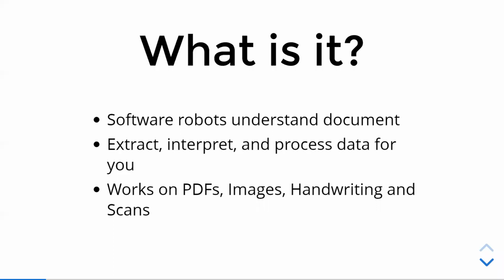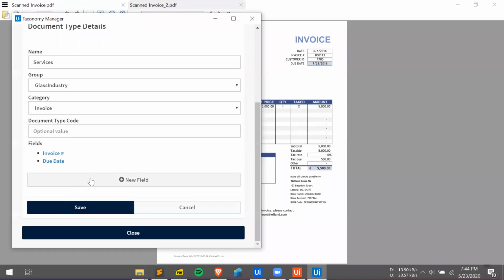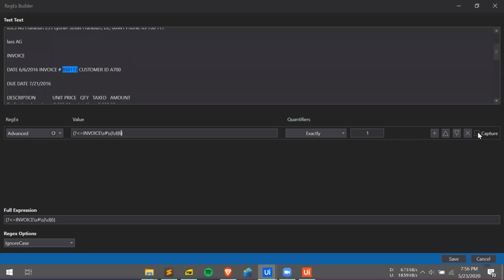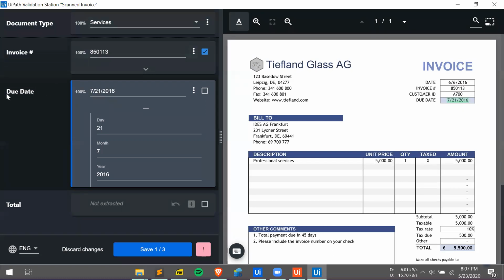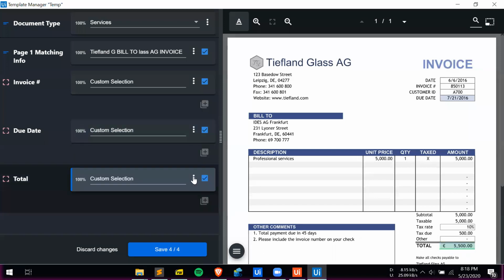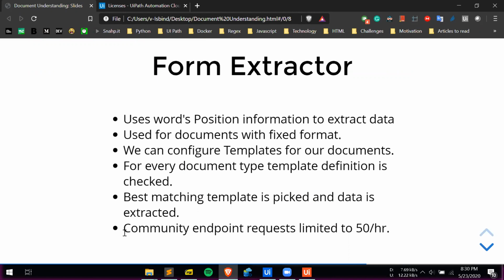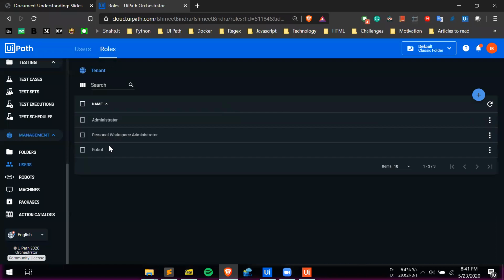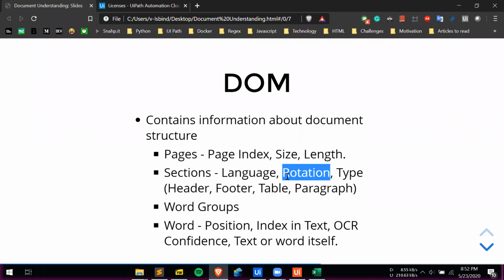Document Understanding and Intelligent OCR - UiPath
This video demonstrates detailed overview of Document Understanding and Intelligent OCR in UiPath.

Thanks